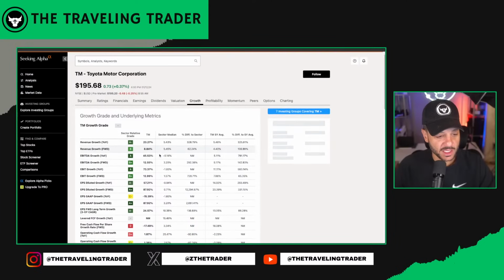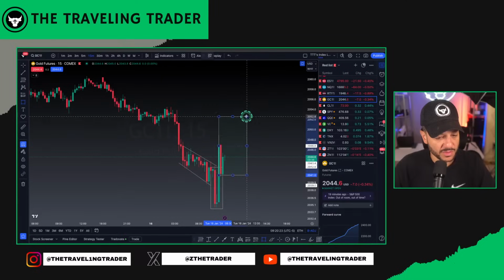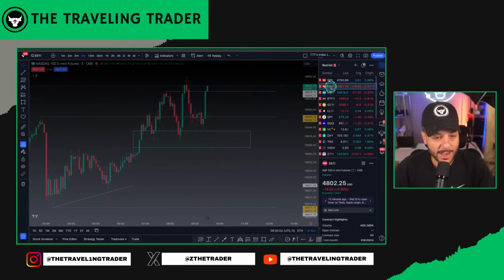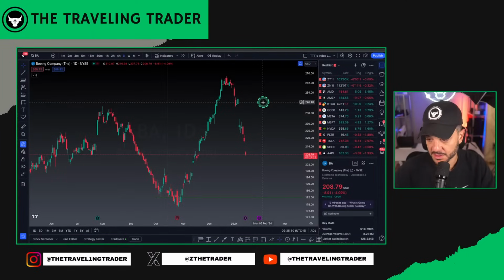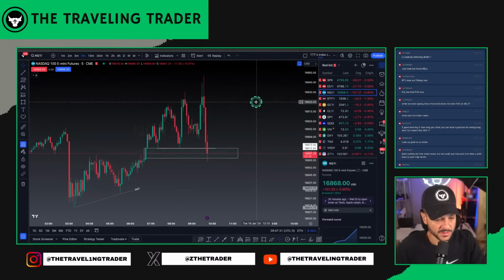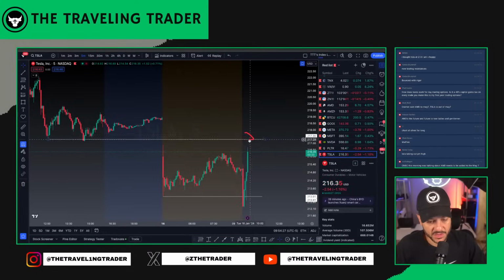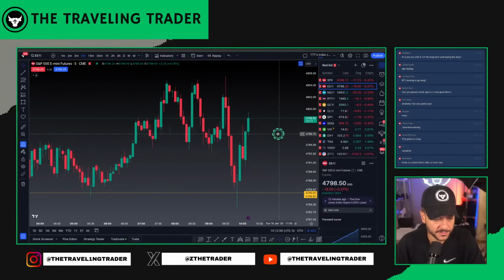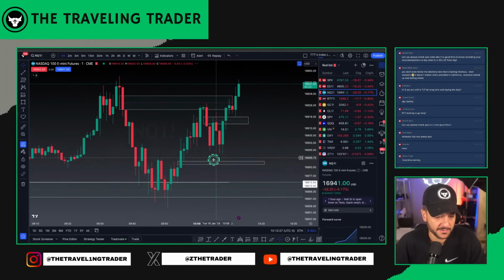Live Day Trading | Premarket Setups & Prep | Stock Market Live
All my trading/finance tools!

Stock market live, live day trading, live trading, day trading, stock market news live. Stay informed, stay ahead!